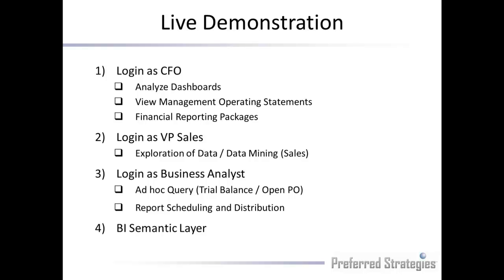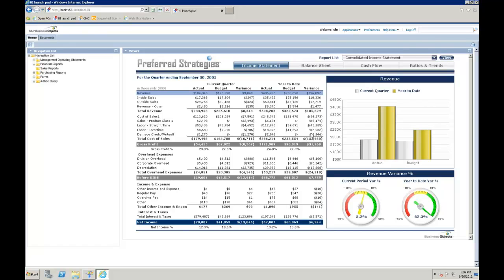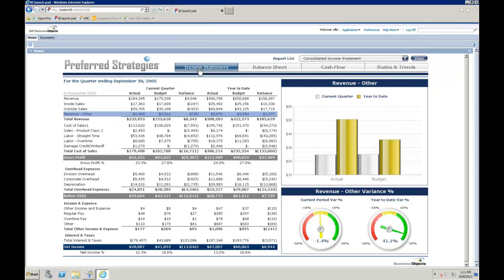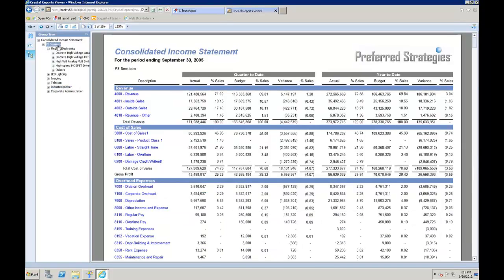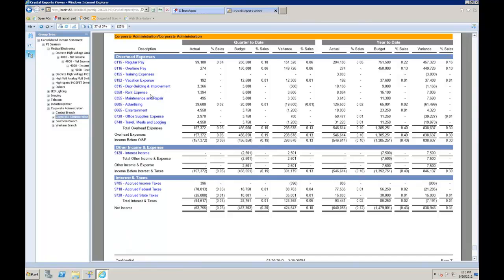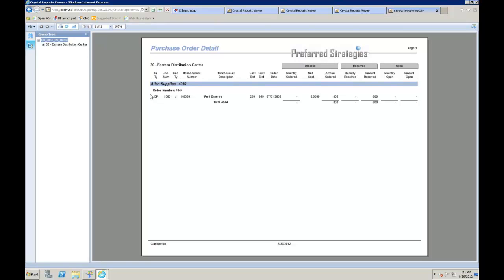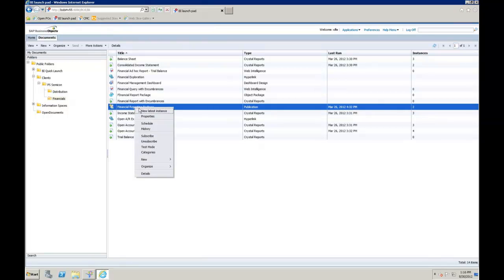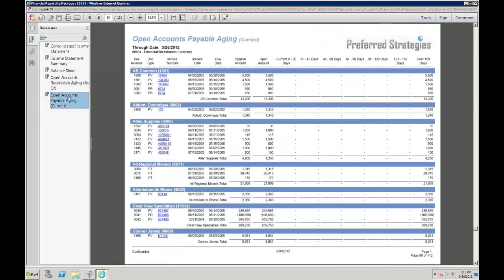Business Objects BI and Crystal Reports for JD Edwards - Part 3: Demo - CFO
Business Objects Business Intelligence and Reporting for JD Edwards World and EnterpriseOne using Preferred Strategies BI Quick Launch for JD Edwards jumpstart BI package.  Dashboards, Analytics, Reporting, Mobile (Part 3: Demo - CFO)